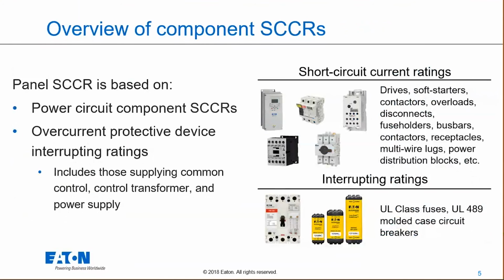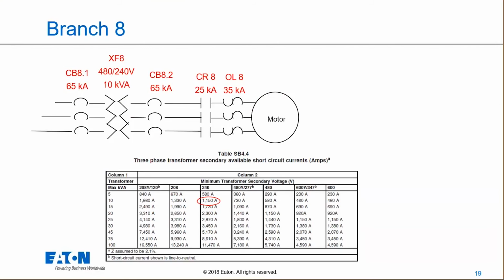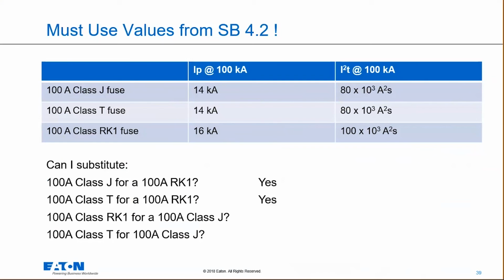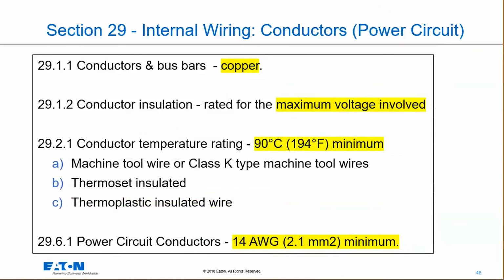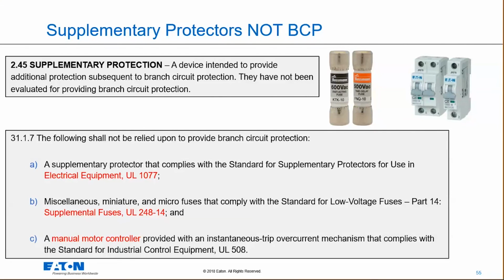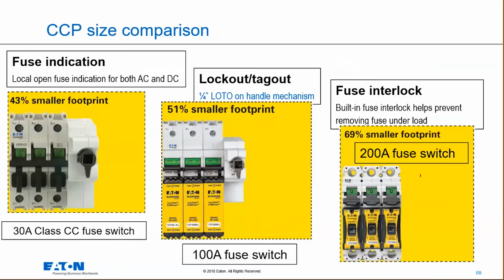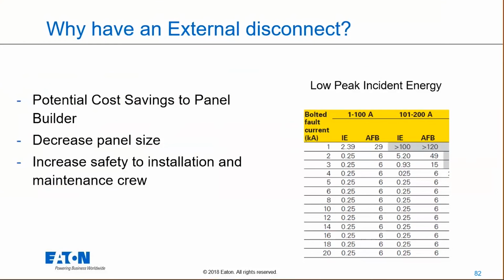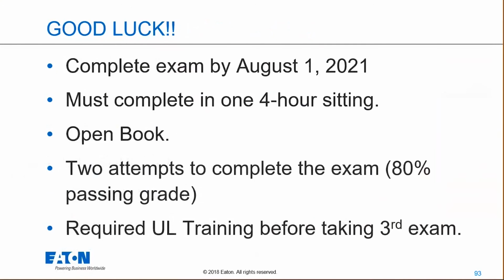UL508A Exam Prep Part 2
This seminar will review UL508A basic requirements, overcurrent protection, and provide an understanding of SCCR under UL508A SB.  The seminar will also cover definitions, nameplate markings, component ratings, and spacing requirements, and prepare you for the UL 508A (MTR) exam. This is part 2 of a 2 part seminar.